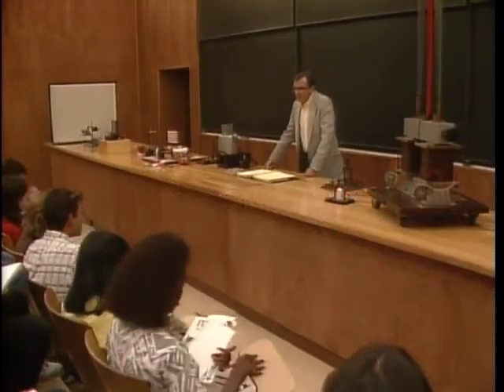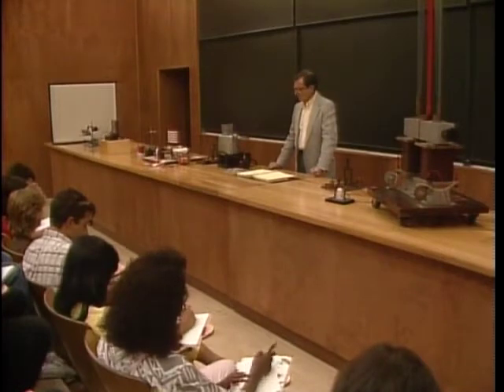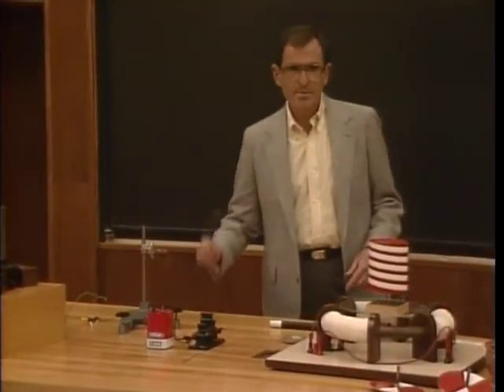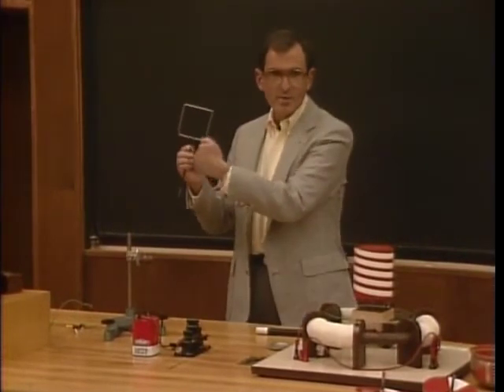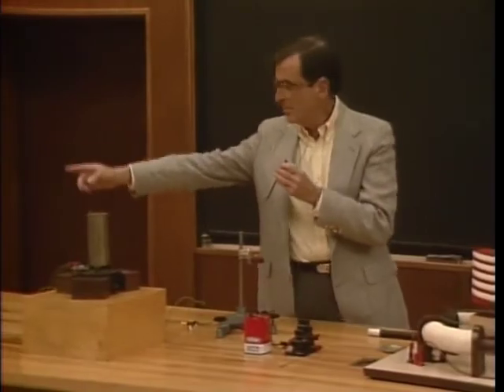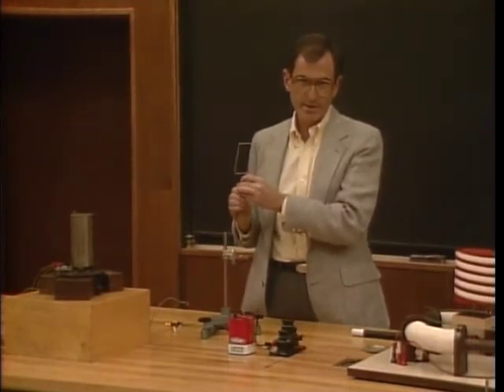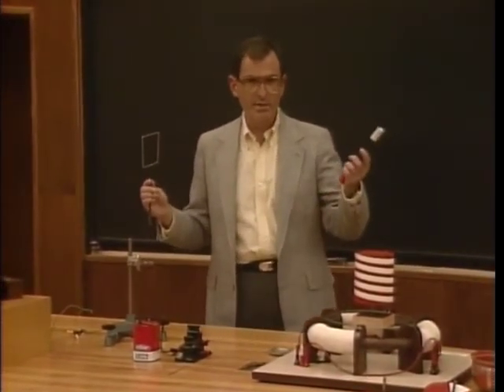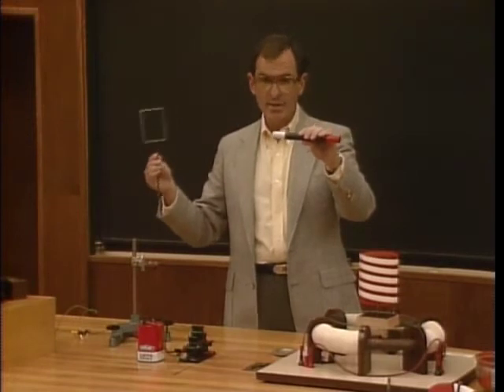Introduction to Electromagnetism